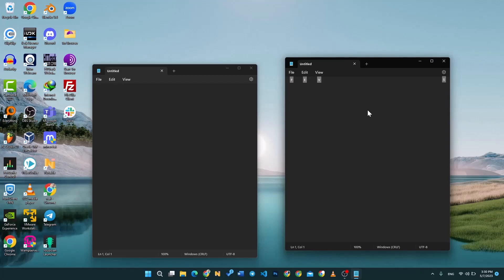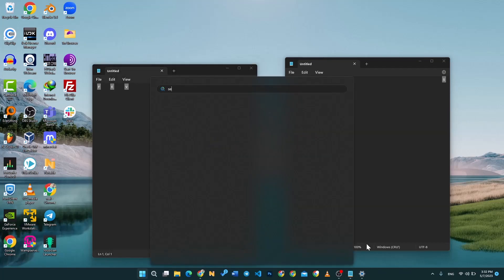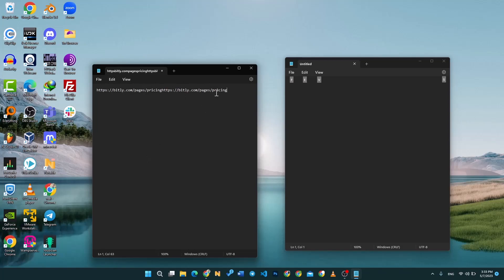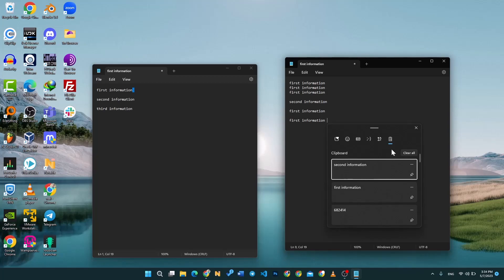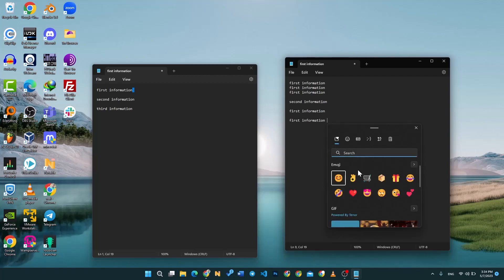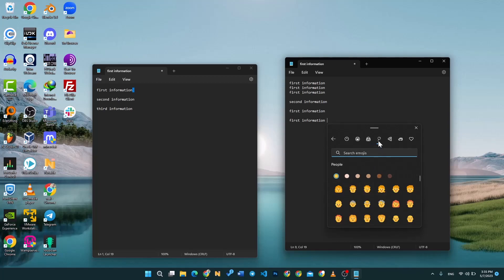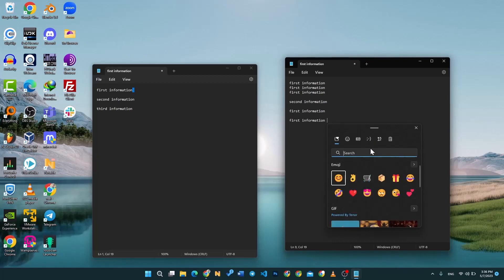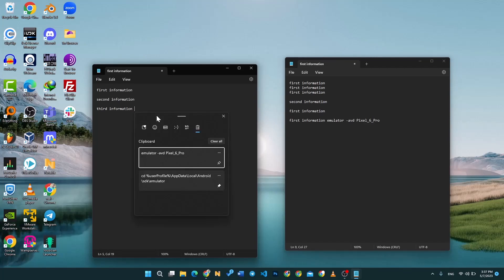How to use Windows 11 Clipboard Manager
Here is how you can use the Windows 11 clipboard manager to boost your daily productivity. Its a useful tool which comes in very handy most of the time and will save you some precious seconds